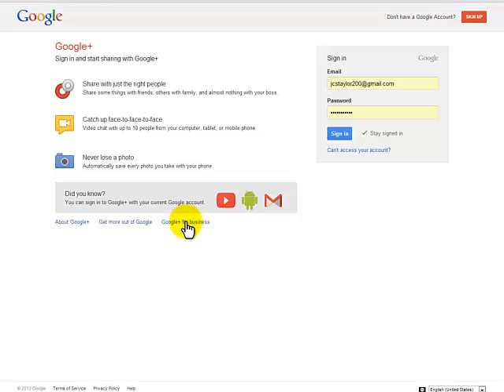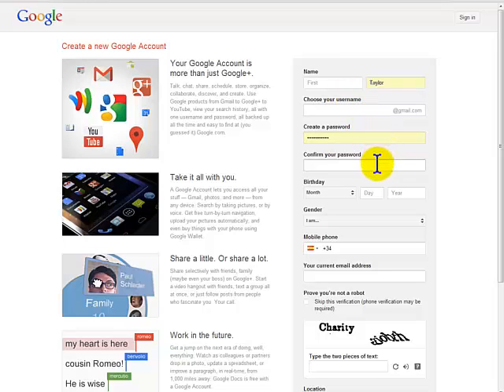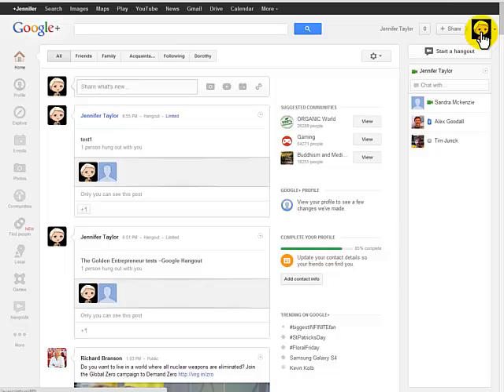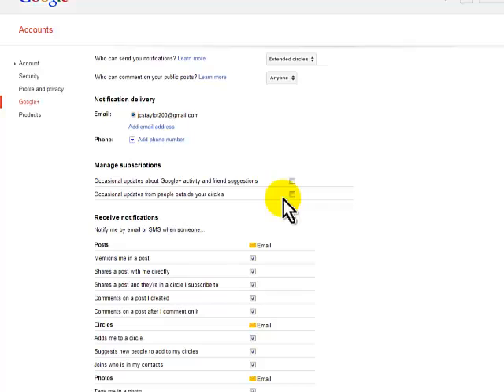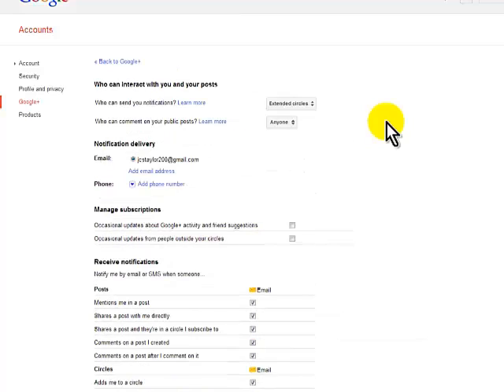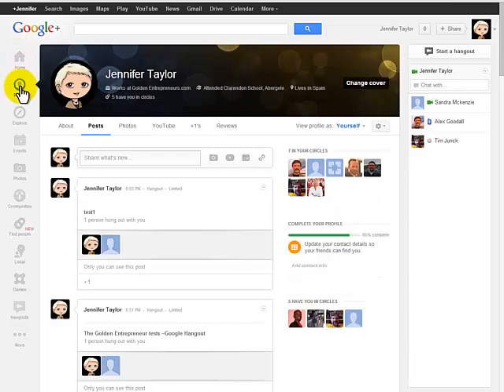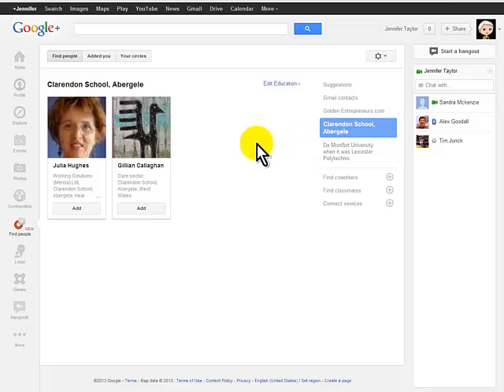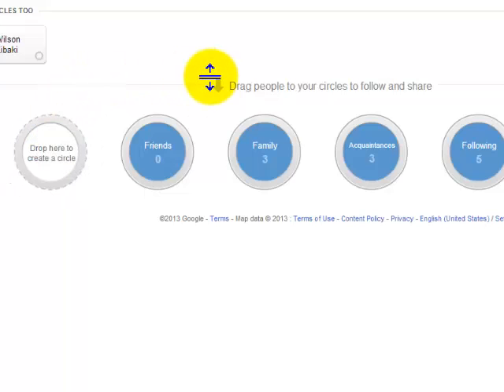googleplus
Introduction to Google+ from Jennifer, the Golden Entrepreneur